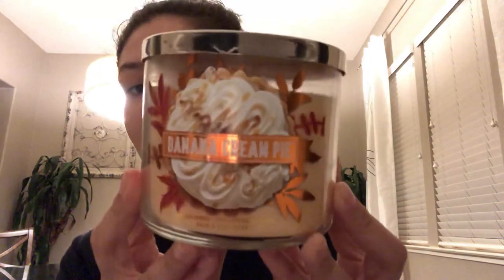Banana cream pie review